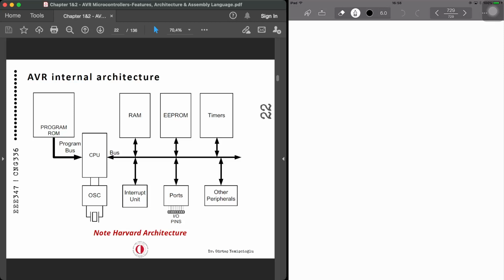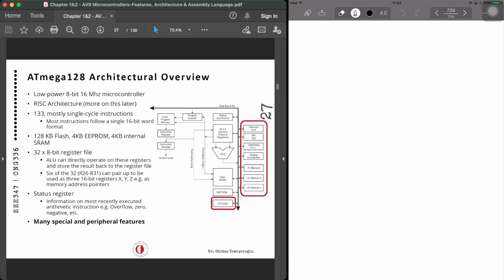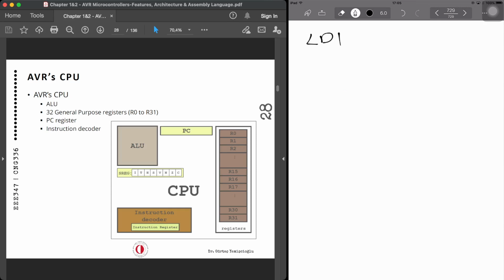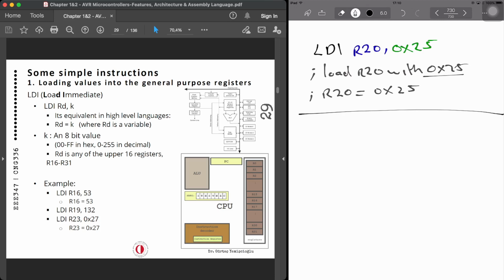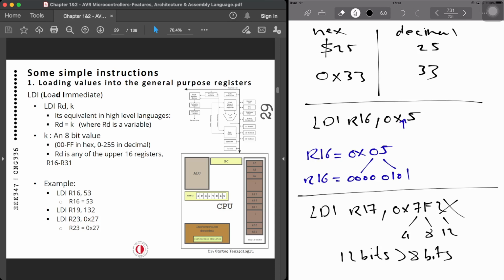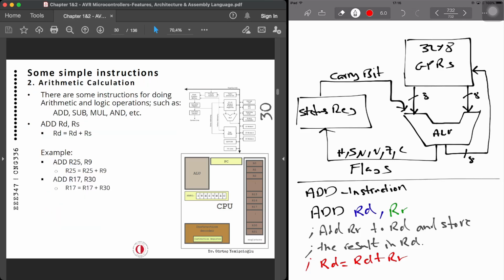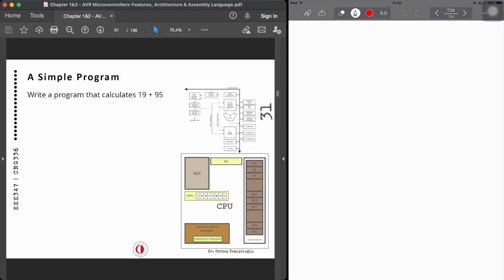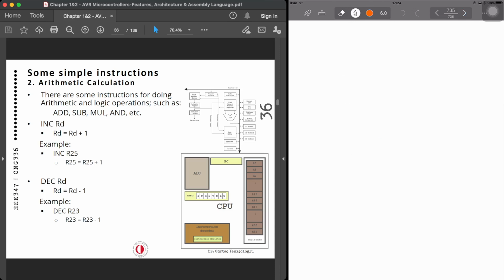EEE347 CNG336 CH2&3 LECTURE2 PART2